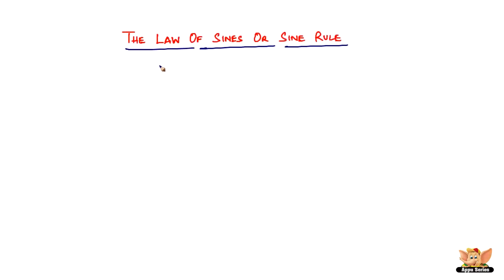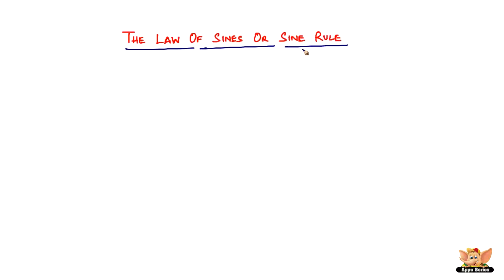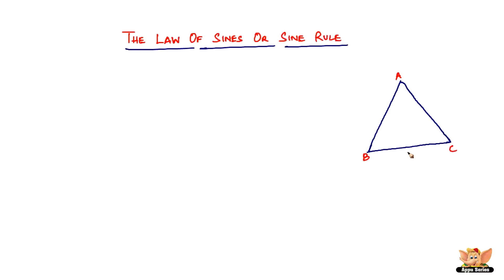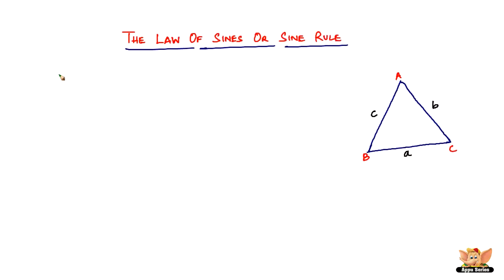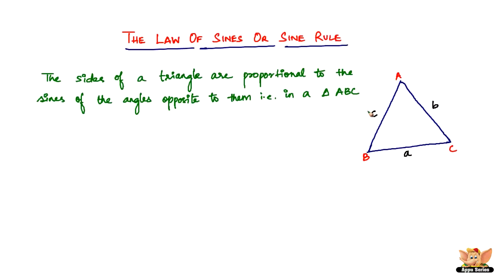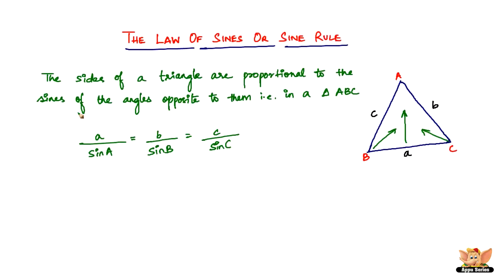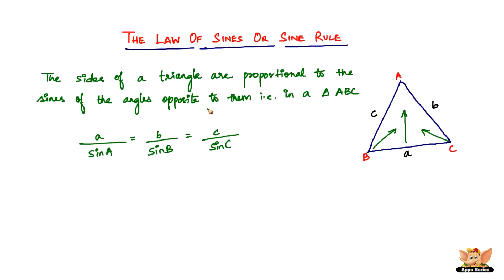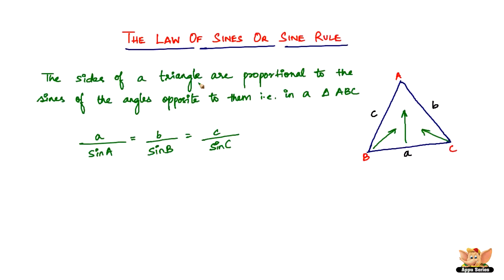What is Sine Rule ? or What is The Law of Sines ?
Learn the Sine Rule (or The Law of Sines) from this video. This is one of the most simplest and important formulae in trigonometry.